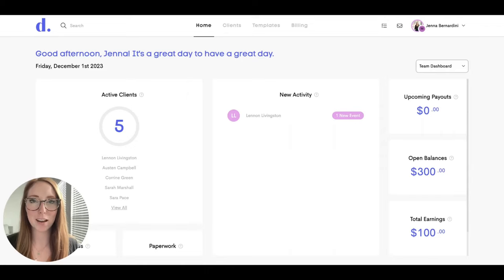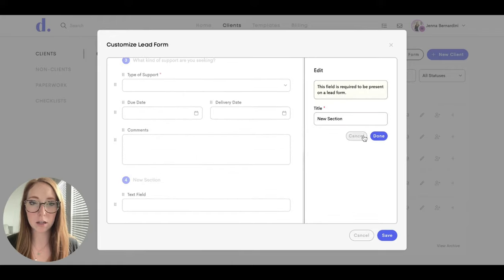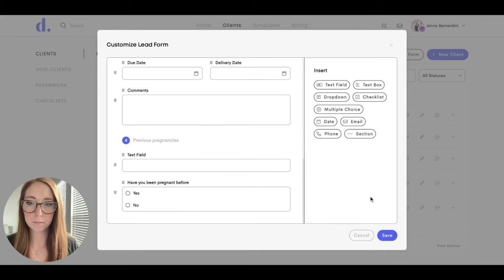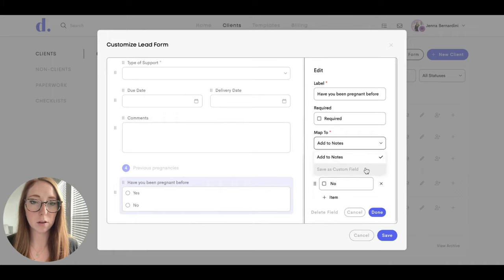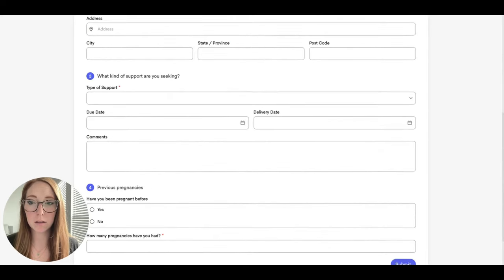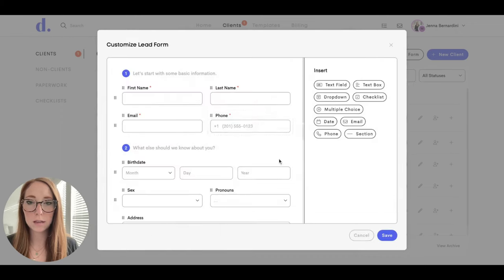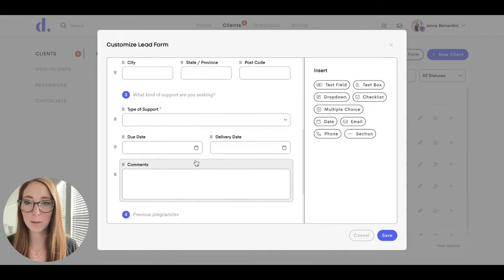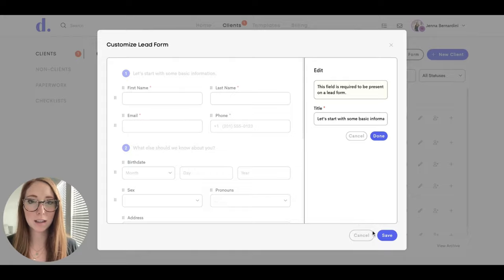Customized Lead Forms in Doulado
Revolutionize Your Lead Management: Customizable Lead Forms for Doulas, Caregivers, and Holistic Practitioners! 🌟

Welcome to a groundbreaking feature that's designed to elevate your client acquisition process! If you're a dedicated doula, caregiver, or holistic practitioner, streamlining your lead management is crucial. In this video, we unveil the incredible capability of Doulado—sending fully customizable lead forms. Learn step by step how to tailor these forms to your unique services, witness the seamless process when a prospective client opens it, and visualize how the form appears once it's filled out. Doulado empowers you to effortlessly organize your leads and gather vital information, ensuring you're well-prepared to provide exceptional care. 📝✨

Are you a passionate professional seeking personalized solutions for lead management? Doulado understands the unique needs of doulas, caregivers, and holistic practitioners. Our platform allows you to customize lead forms, providing a tailored experience for both you and your prospective clients. Elevate your practice to new heights with Doulado's expert guidance, ensuring you attract and engage your ideal clients effortlessly. 🌿

Key Highlights:
✅ Fully Customizable Lead Forms
✅ Seamless Lead Organization
✅ Tailored Client Acquisition
✅ Streamlined Information Collection

Watch now to learn how to enhance your lead management process, providing you with the tools to connect with and care for your clients seamlessly.